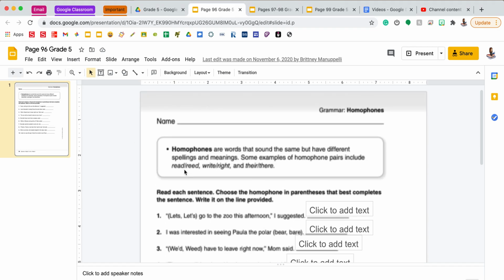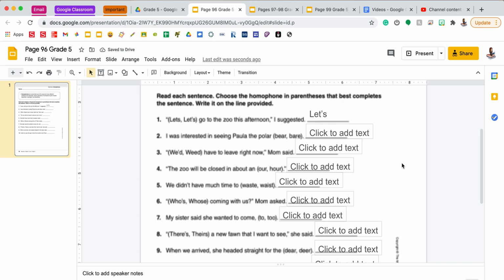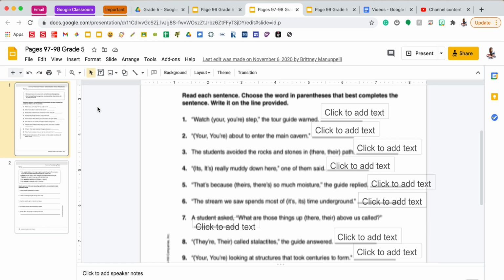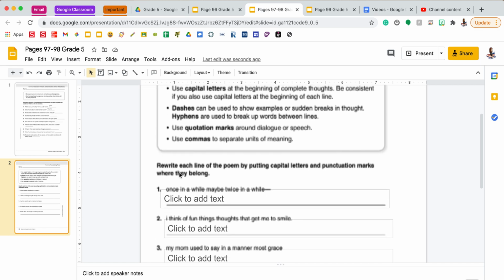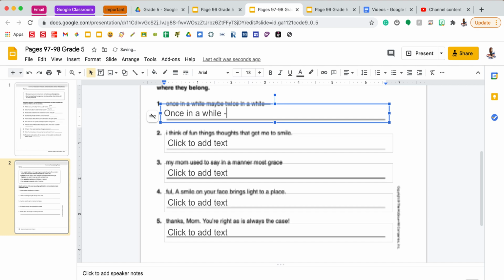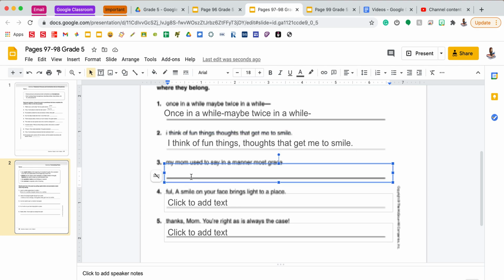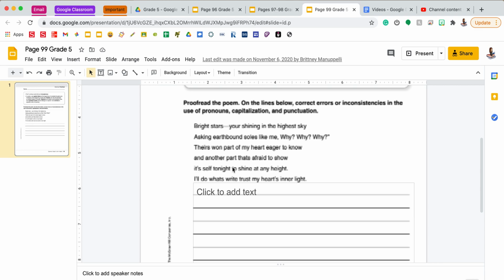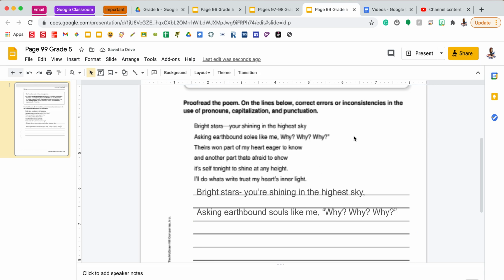4.5 Grammar (Grade 5)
The assigned pages for this week are 96-99. The students will be studying homophones and punctuating poetry.